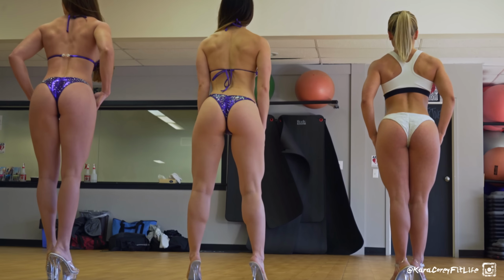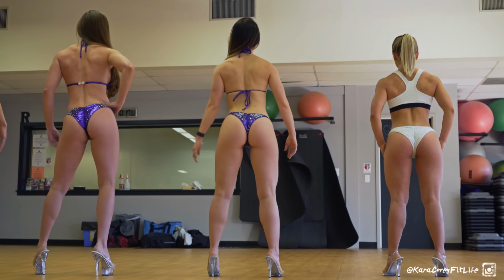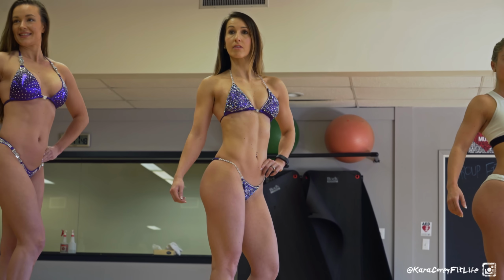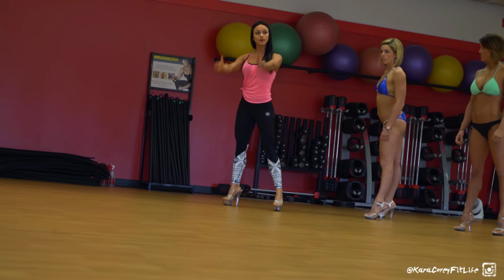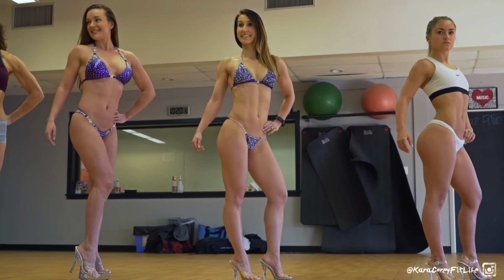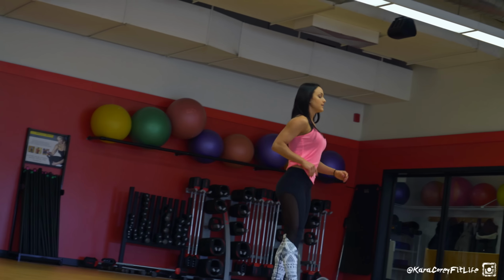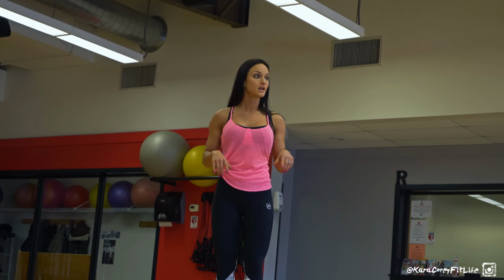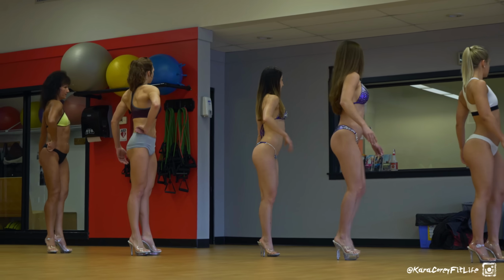Bikini Posing Seminar With IFPA Pro!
My coach held a bikini posing seminar this past weekend I attended.  Enjoy!

Danika's info:
Follow Danika on Instagram @passionn84life